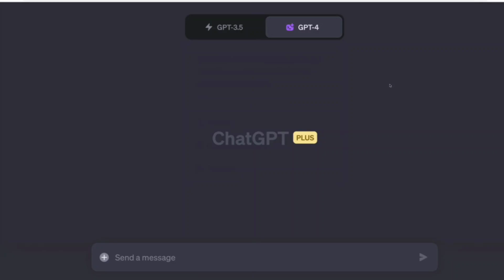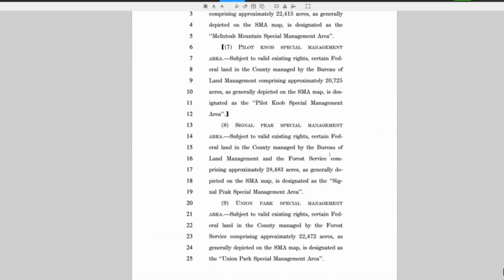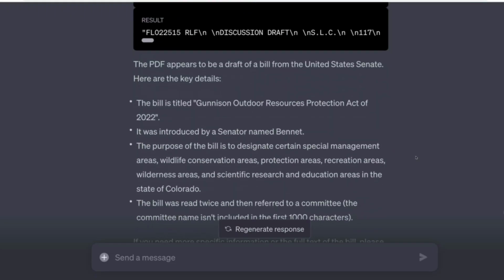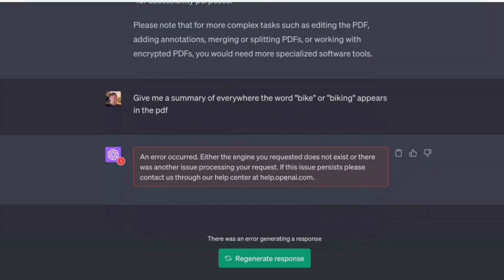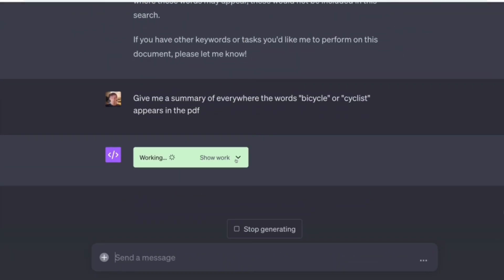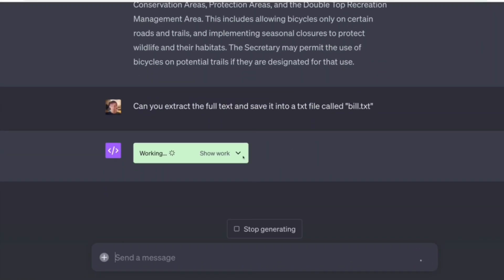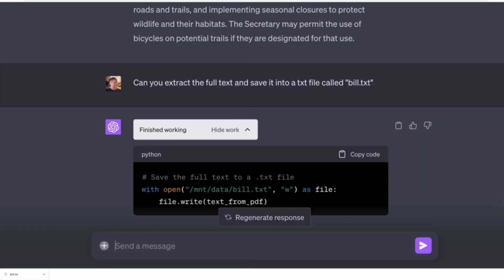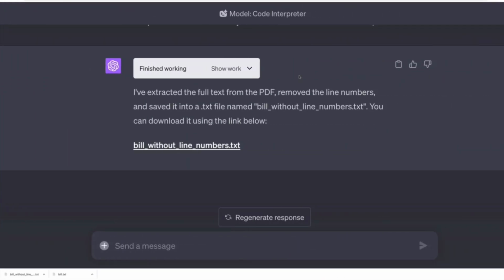36 - Hack the PDF: Automate, Edit, and Extract Like a Pro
Hack the PDF: Automate, Edit, and Extract Like a Pro